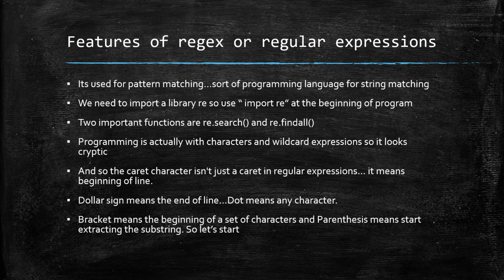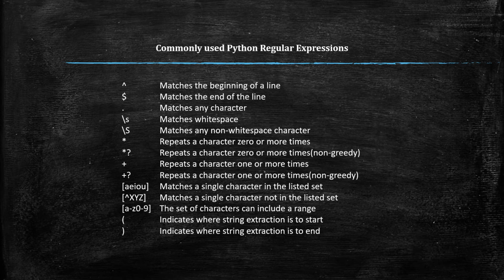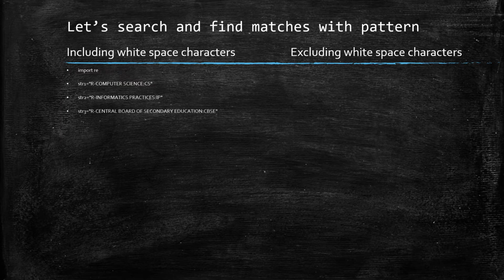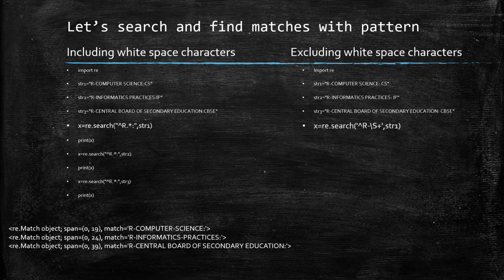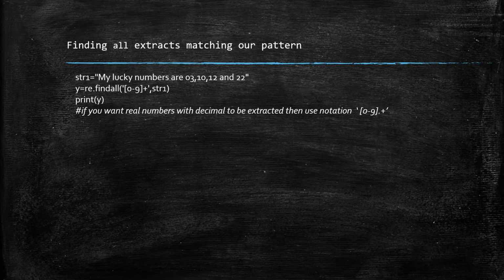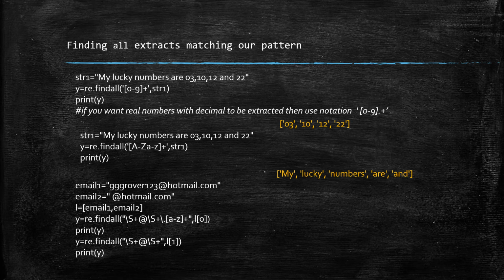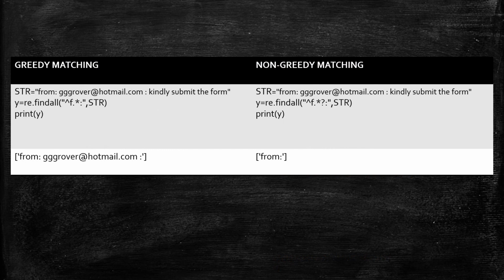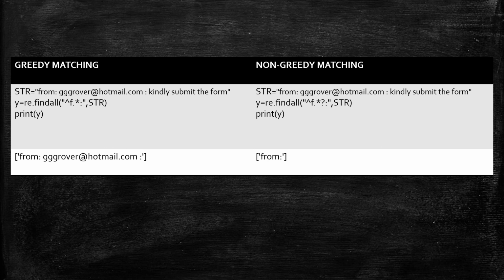Regular Expressions in Python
Regular Expressions are a kind of crypted programming language consisting of characters and meta characters for searching a pattern of substring in a bigger string or text file. few examples have been explained and fully executed on Python IDLE with their outputs for better understanding. any queries are most welcome.